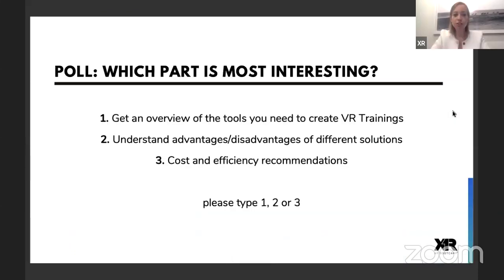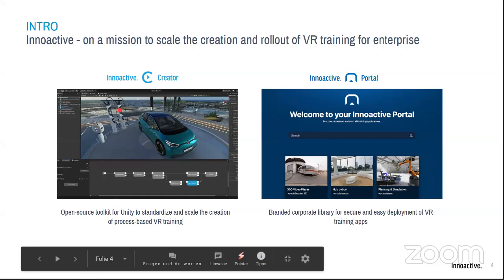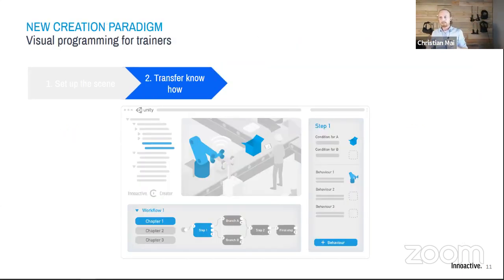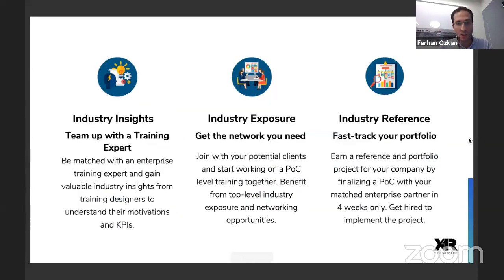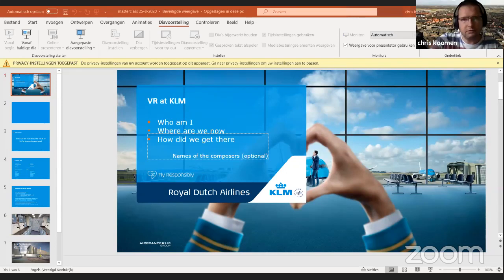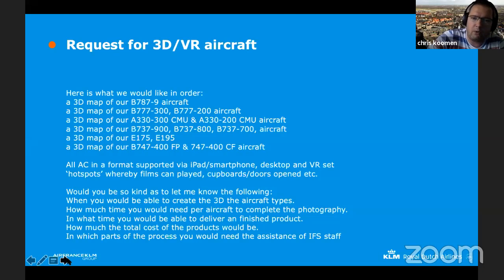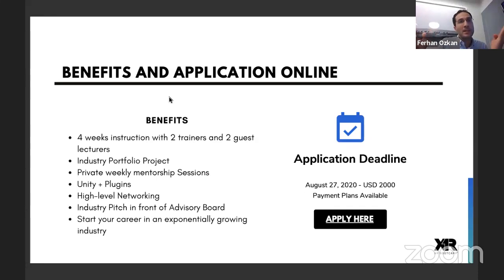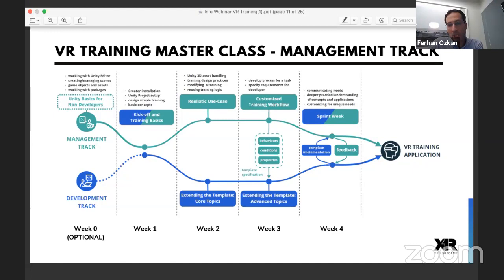VR Trainings for Enterprise with KLM - XR Bootcamp Open Lecture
🥽 How can you improve the performance in your company by creating and implementing VR work Trainings? XR Bootcamp's webinar hosts VR experts and specialists to share their recommendations and insights over VR Trainings.

💡 Key Takeaways:
►Tools to create VR Trainings
►Other company's creations of VR Trainings with results
►Understand the major differences, advantages and disadvantages of the major solution providers of VR Trainings on the market
►Consider Cost and efficiency before deciding on VR Training solutions

📣 Speakers:
Chris Koomen, VR Specialist at AirFrance/KLM
Christian Mai, Solutions Engineer at Innoactive (VR Training solution provider for Audi, General Electric, Lufthansa)
👉 About XR Bootcamp:
XR Bootcamp is a global online academy, offering beginner to advanced-level VR/AR Master Classes and Bootcamps.
If you have questions, feel free to join the server and connect with the community. Or, if you feel like you're able to mentor young talents, show your skills and answer questions! We welcome everyone, beginner and advanced-level VR developers! !

⌚  Timestamps
0:00 XR Bootcamp Introduction
09:05 Keynote Speech: VR Trainings with Christian Mai
28:50 Keynote Speech: VR Trainings with Chris Koomen
45:30 Q&A